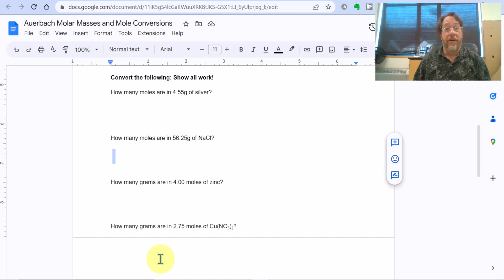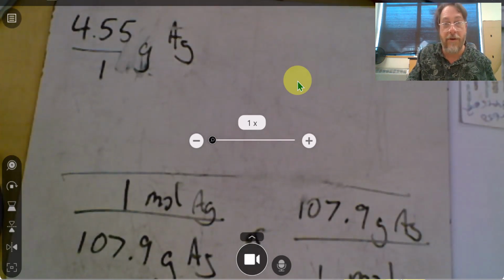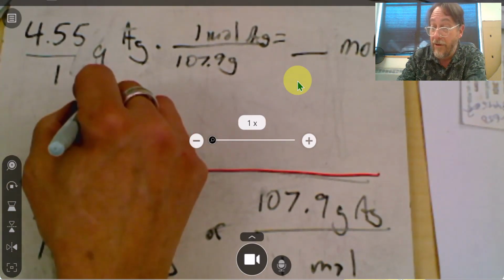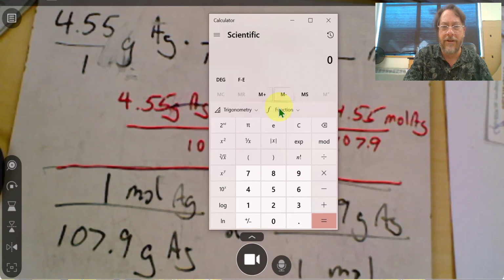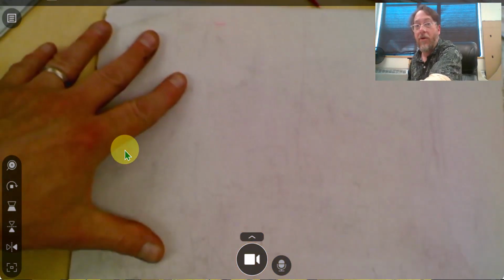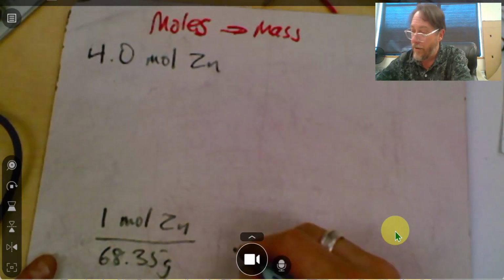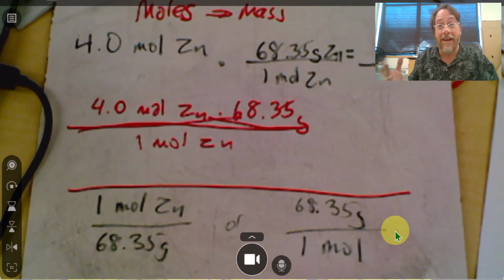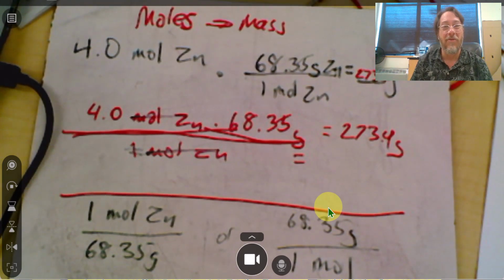Mole to mass and mass to mole conversion help video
In this video, I do one Mass to moles problem, and one moles to mass problem from our own course homework. This is a good general help video on figuring out how to do these types of conversions.